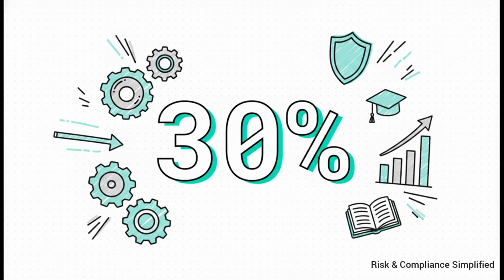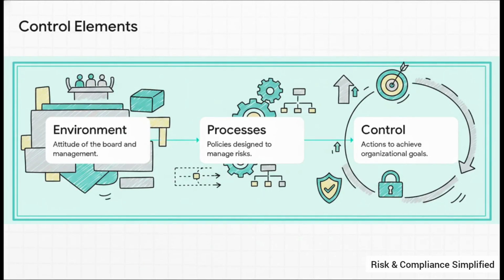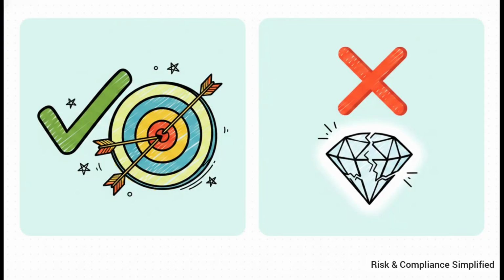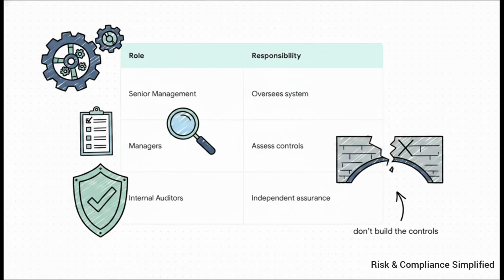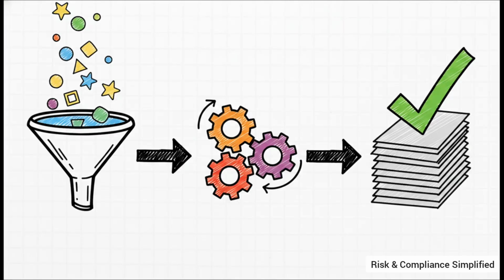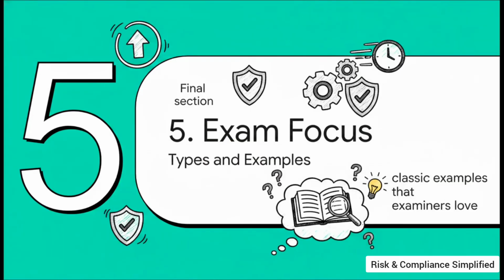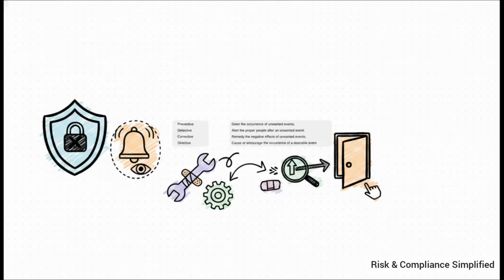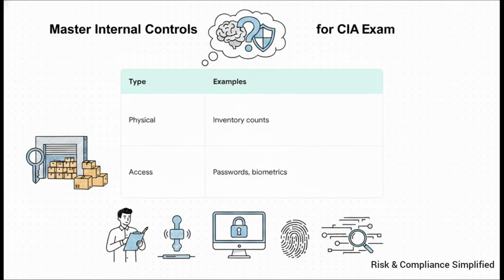Unit 8 | Types of Controls | CIA Part 1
In this video, we begin Unit 8 – Types of Controls (CIA Part 1) with a clear and easy-to-understand explanation of the different control mechanisms used in auditing, internal control systems, and risk management. This lecture is specially designed for students preparing for CIA, Internal Audit, Commerce, Accounting, Finance, and Professional Certification Exams.
📘 Topics Covered in This Video:
✔️ Introduction to Types of Controls
✔️ Preventive Controls
✔️ Detective Controls
✔️ Corrective Controls
✔️ Directive Controls
✔️ Internal Control Framework Basics
🎯 This video will help you:

Understand core auditing concepts quickly
Improve conceptual clarity for exams
Learn with practical and simple explanations
Build a strong foundation for upcoming CIA topics
📌 Watch till the end for complete conceptual understanding and exam-focused insights.